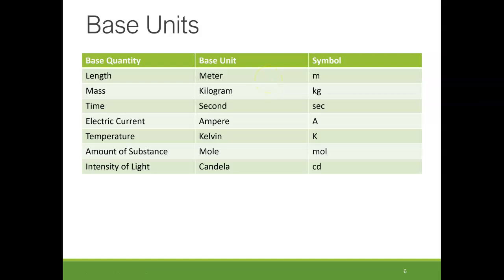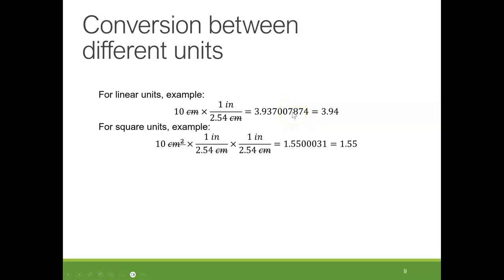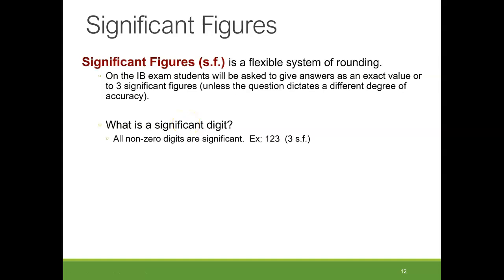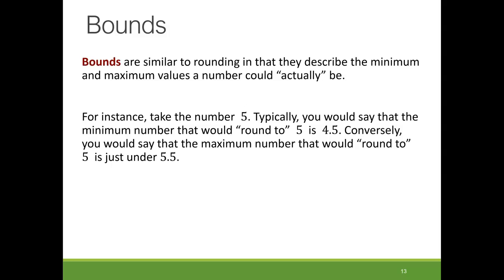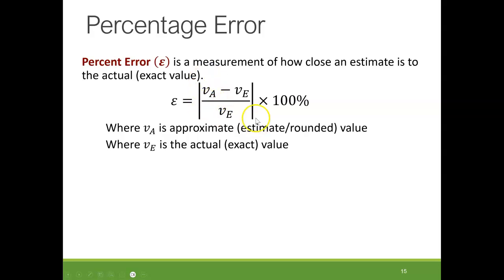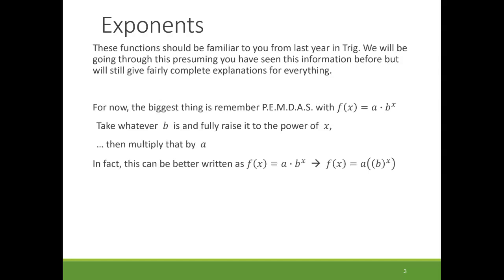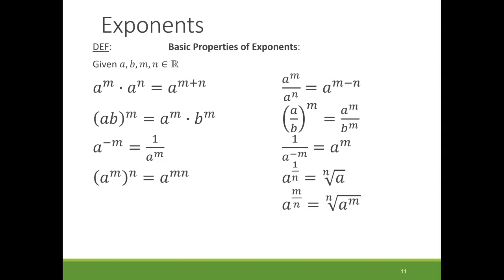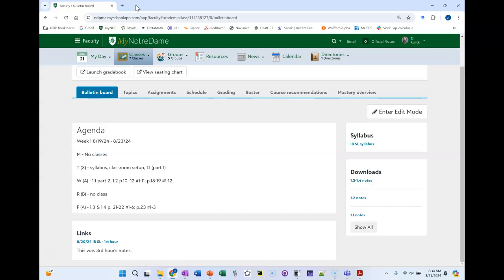8/21/24 IB SL - 1st hour